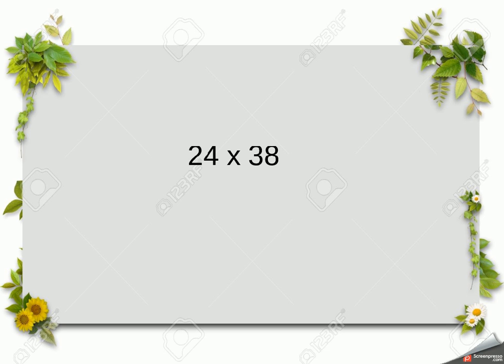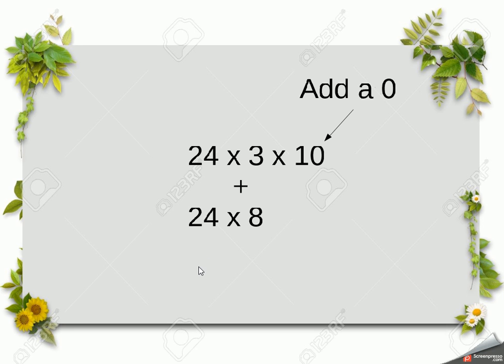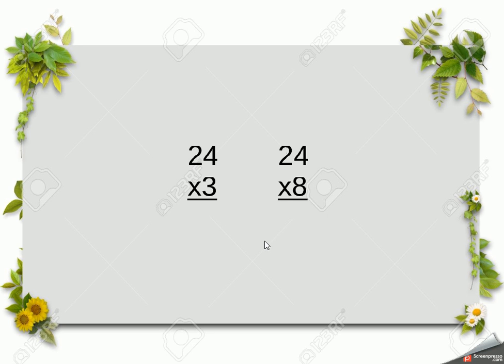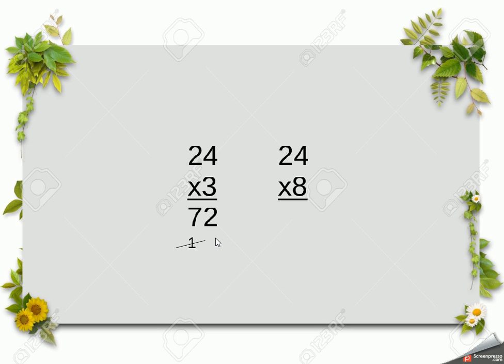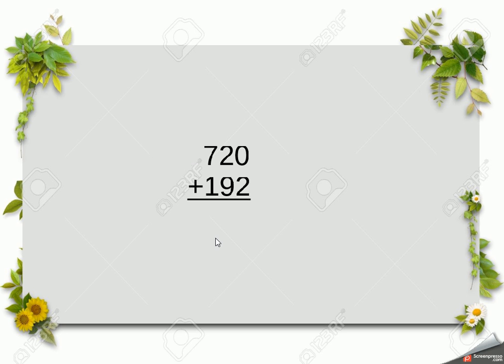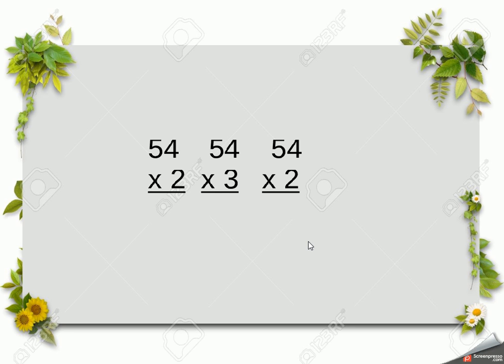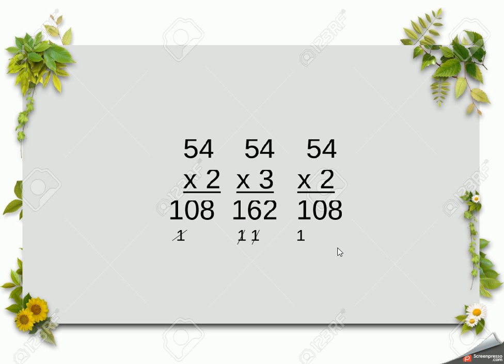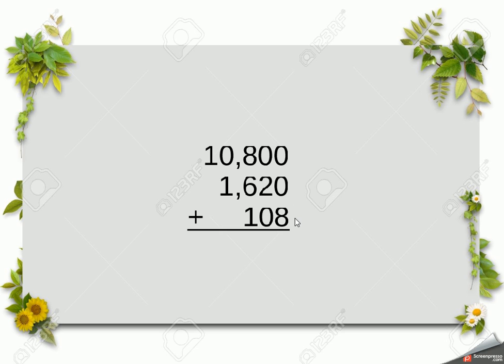Maths GCSE video 5 long multiplication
The challenge of long multiplication